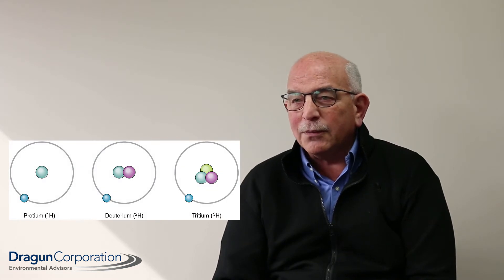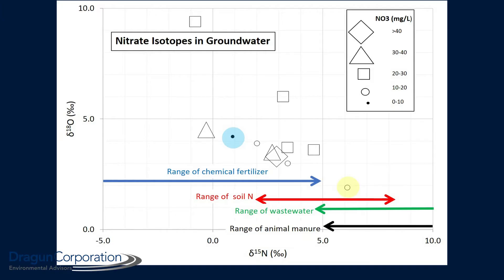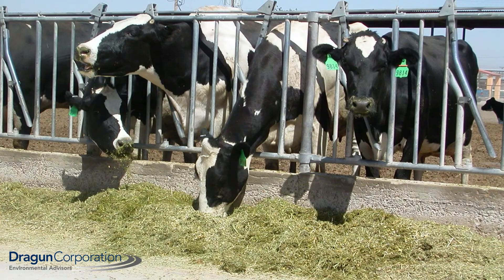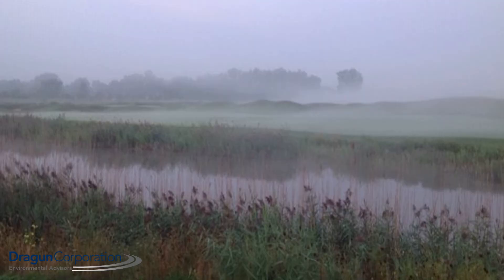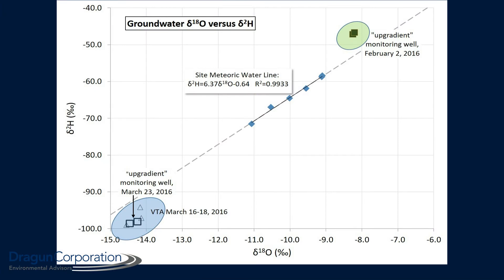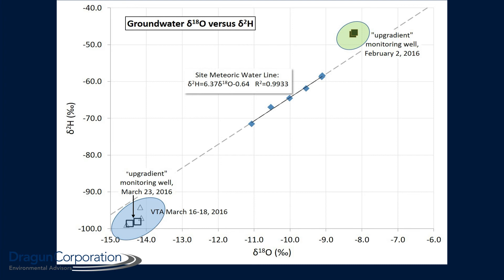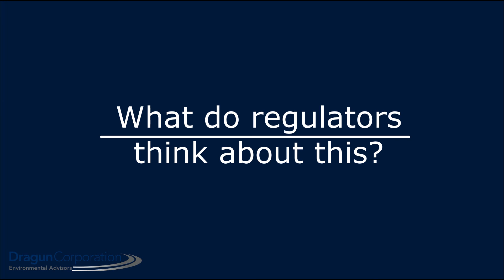Isotopes Can Help Determine the Source of Nitrates in Groundwater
Nutrients in groundwater and surface water are a global concern.  However, solutions to this environmental issue depend on first identifying the source. With respect to nitrates, and identifying if the source is chemical or manure, isotopes can be a powerful tool.

Investigating Nitrate Isotopes, What Are Isotopes?: Isotopes are versions of an element that have different masses due to different numbers of neutrons in the nucleus.  For example hydrogen is a simple atom that has three isotopes: Protium has no neutrons, deuterium has one neutron, and tritium has two neutrons. You can use these isotopes as tracers in the environment because the chemicals that have the various isotopes have different masses, and they tend to separate in environmental processes.
What are Nitrate Isotopes?:  Nitrate Isotopes are isotopes of nitrogen, N14 and N15 and oxygen which has three isotopes, oxygen 16, oxygen 17, and oxygen 18.
How can use nitrate isotopes to differentiate between nitrates from manure and nitrates from chemical fertilizer?:  The research has shown that when you look at nitrate in groundwater underneath where that has been no grazing, no cows...you get a different isotopic signature than you do if you have a field and below that the groundwater has just been affected by chemical fertilizers.
Do you use isotopes alone or do you combine this with other methods?:  Because the isotopic methods have been around for decades, you would think everyone would be on board but some people don't understand it and it's not that commonly used, so I tend to use other techniques such as using other isotopes like oxygen 18 and hydrogen in the water molecule and high-resolution groundwater level monitoring that helps me to understand the relationship between rainfall runoff, groundwater recharge and nitrate sources.
What do regulators think of this?: Some buy into it, some don't.  That's why a multi-technique approach is good to be more convincing for those who have not bought into the isotopic approach.